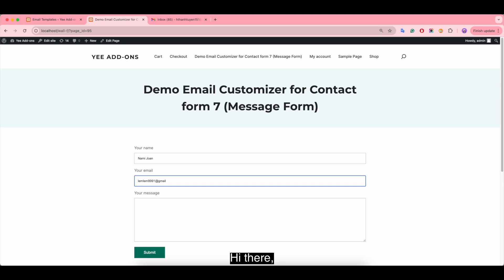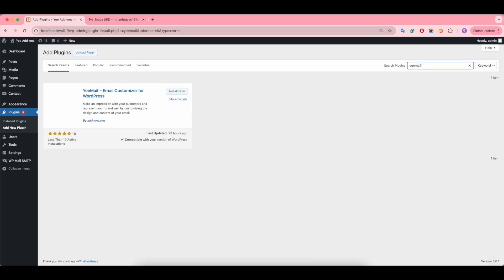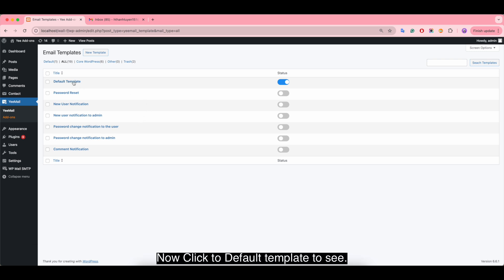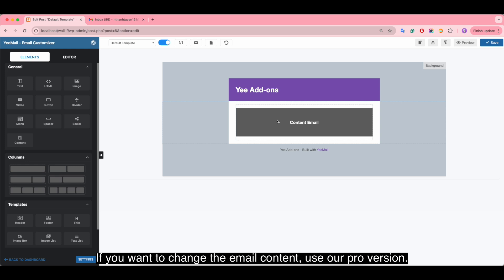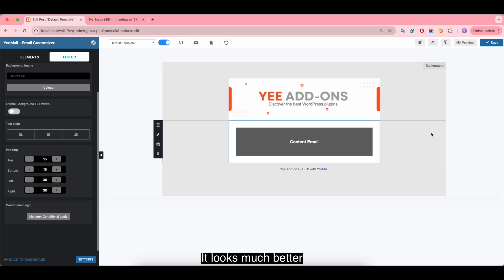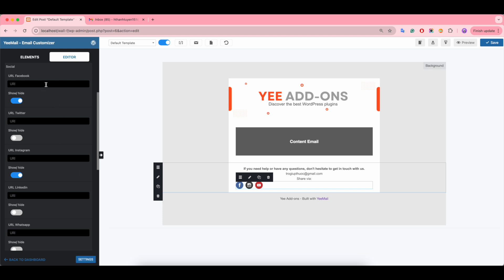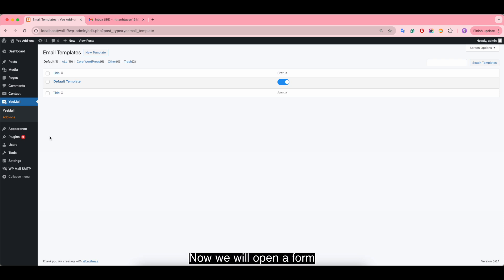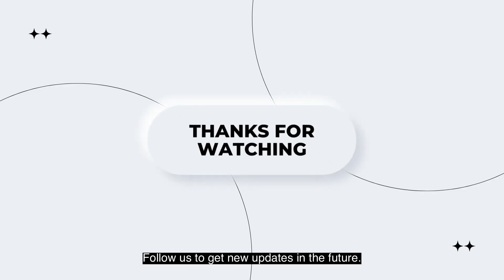Customize Email Template For All Contact Form 7 Emails - Free Version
In this video, we'll walk through the process of customizing the Default email template in the free version of the Email Customizer plugin for WordPress. This template will be used for all emails sent from your WordPress site, including those generated by Contact Form 7 and other plugins.
We'll cover the following steps:

📌  Timestamp:
00:00 Intro
00:45 Install the Plugin
01:10 Access YeeMail - Email Customizer
02:05 Default Template and Customize it
05:25 Save and Preview the Customized Default Template
05:38 Enable button to active Default Template
06:06 Test the Default Template by sending a test email

Let me know if you would like us to expand or clarify any part of this suggested video description.